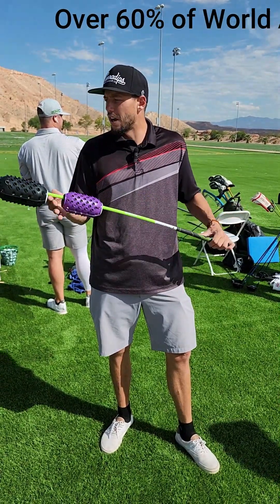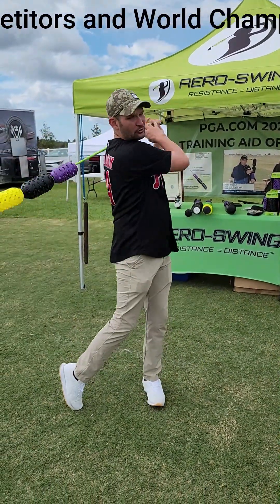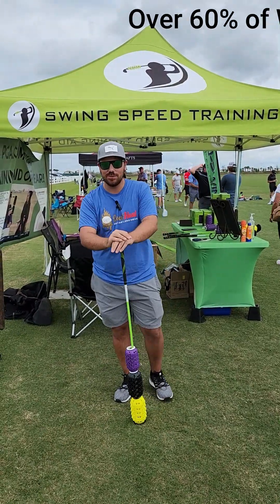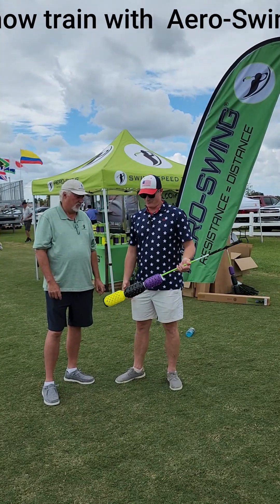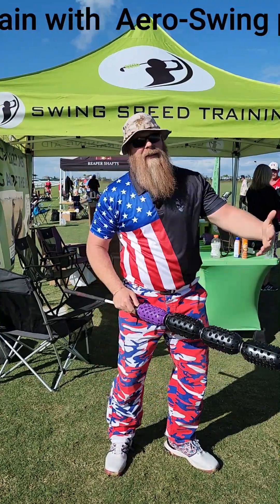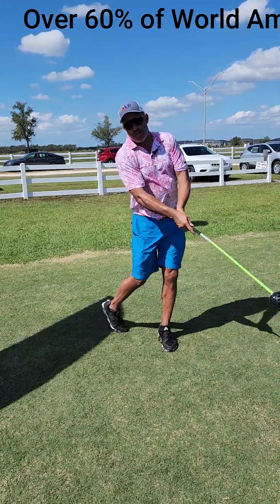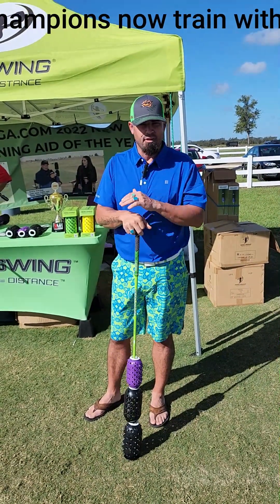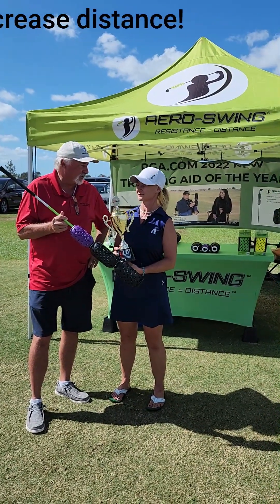Aero-Swing World Long Drive Competitor's Testimonials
Aero-Swing product are used by more than 60% of all World Long Drive competitors to help them increase their swing speed for competition.